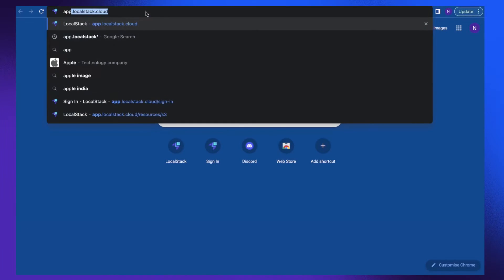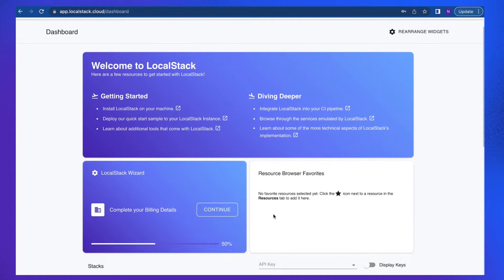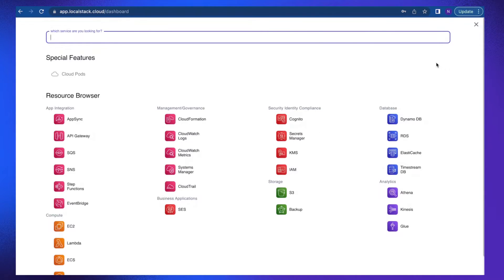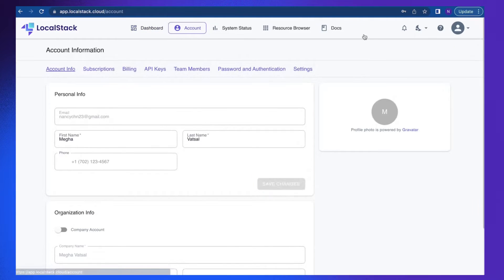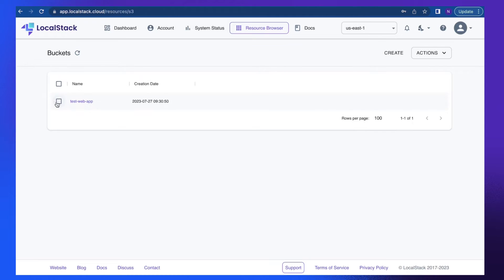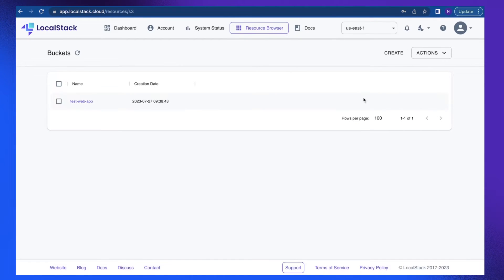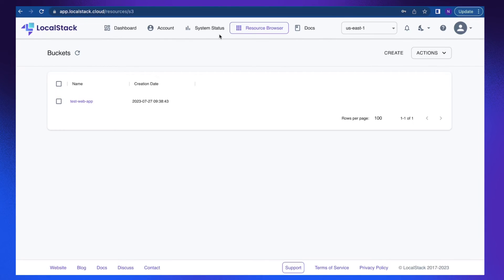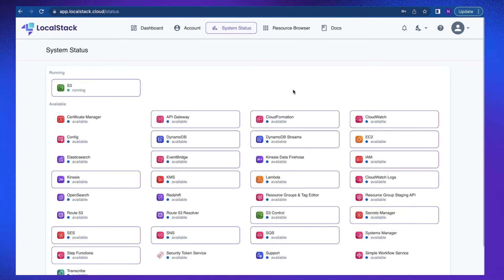LocalStack 101: Web App and Resource Browser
LocalStack Web Application lets you view and manage all aspects of the LocalStack platform. In this guide you will learn about Resource Browser, that allows you to view, manage, and deploy AWS resources locally while building & testing cloud applications locally.

Web App

LocalStack Academy

✅ Create a LocalStack account. It's free

Documentation